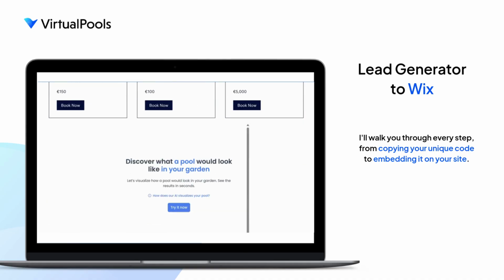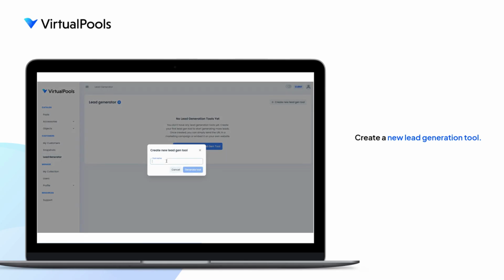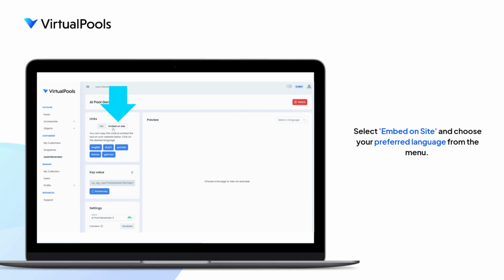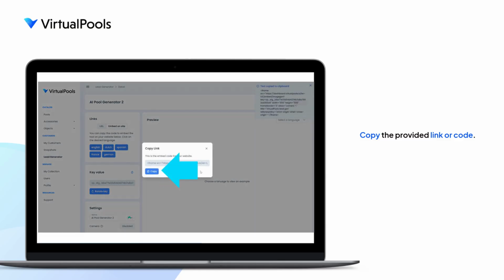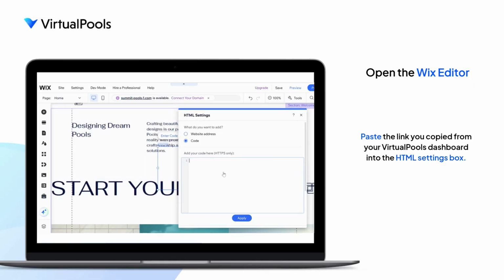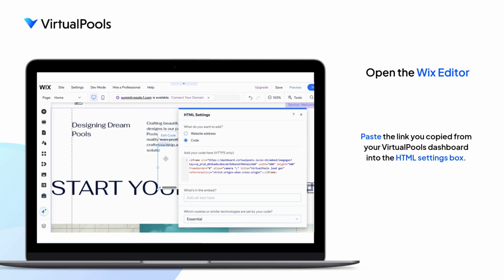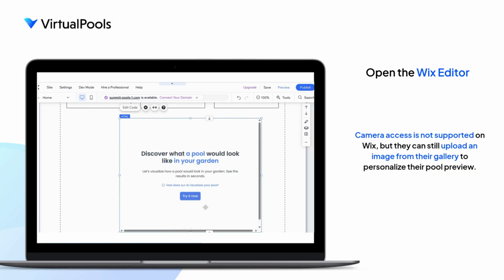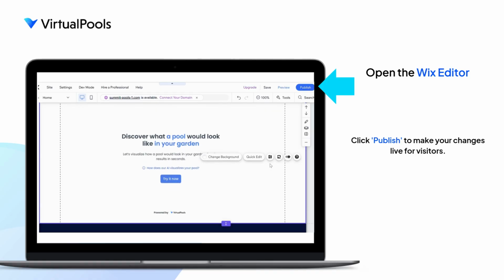Lead Generator Tutorial - How to Add The Lead Generator to Wix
Convert website visitors into qualified pool design leads seamlessly. This tutorial provides a clear, step-by-step walkthrough for embedding the VirtualPools Lead Generator on your Wix site, quick, easy, and code-free.